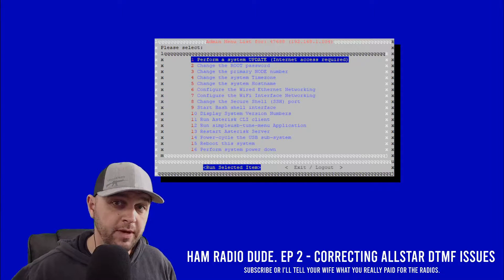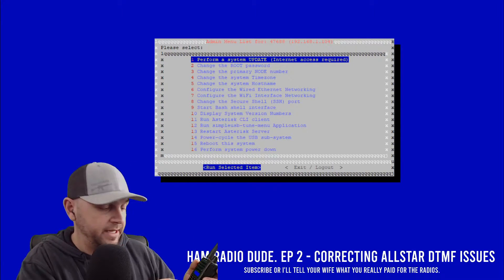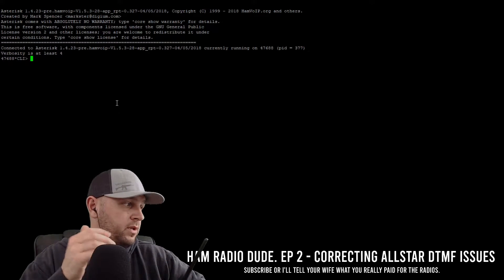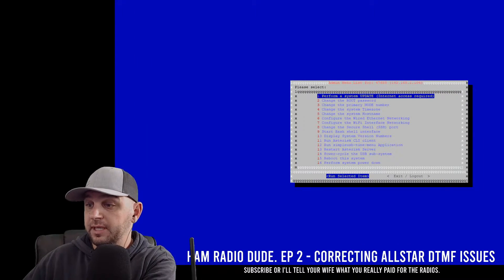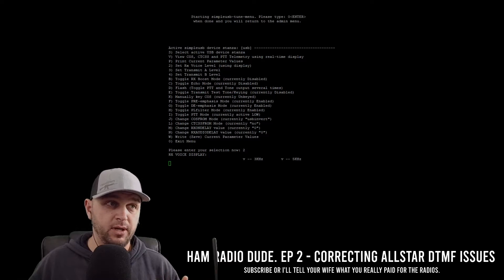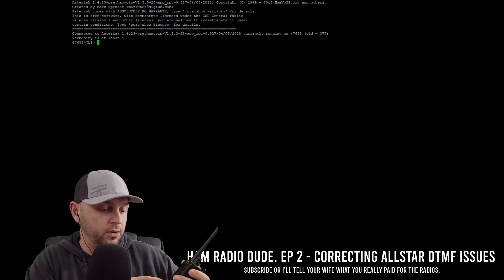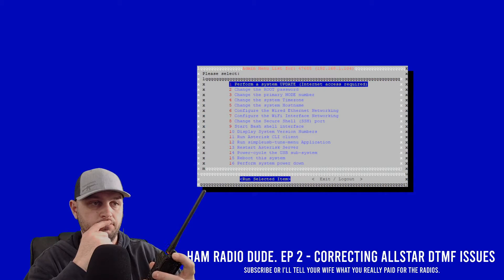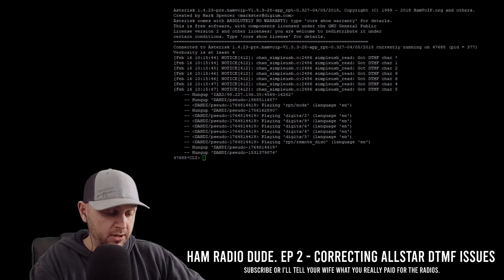Allstar Link is Not Registering DTMF Tones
This guide will walk you through one solution to DTMF Issues within Allstar Nodes.  Try this if you are having trouble using your Keypad to connect to Allstar Nodes!